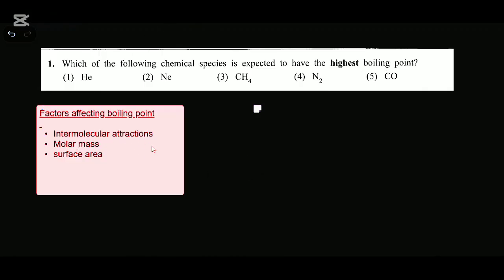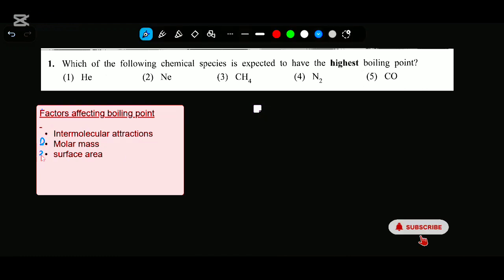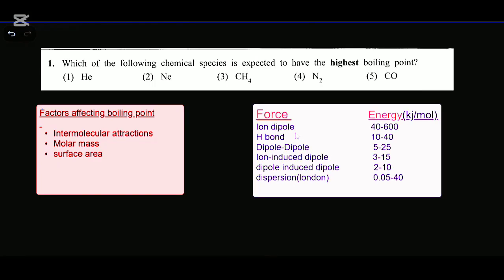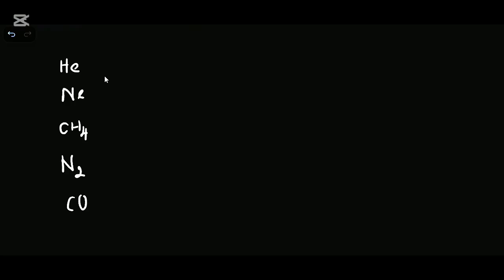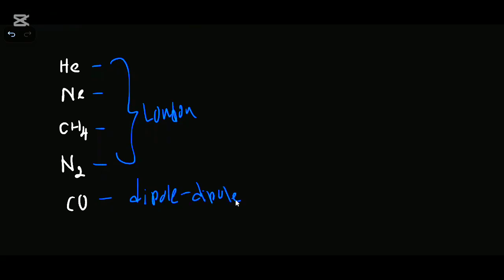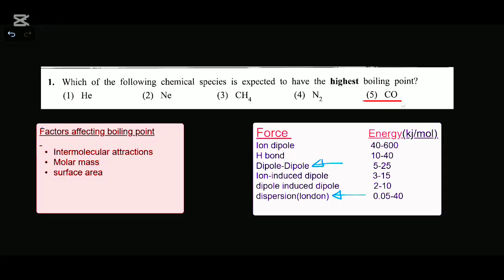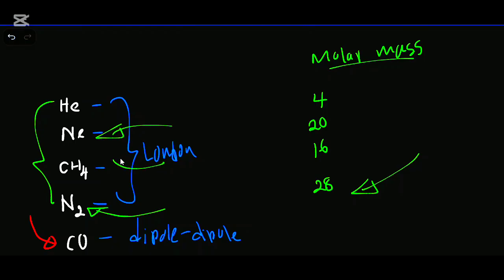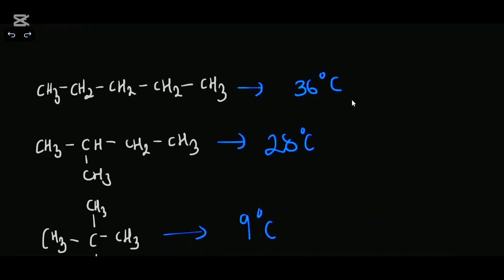Question 1 (MCQ 2024 A/L Chemistry)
Welcome to Atomic Aura ⚛️

In this video, we review Question 1 from the 2024 A/L Chemistry Paper and break down the concept behind boiling point trends of molecules.

You will learn:
• Factors affecting boiling point
• How secondary intermolecular forces influence boiling point
• The effect of molar mass and surface area
• Why triple bonds in N₂ do NOT determine boiling point
This explanation will help you understand the concept clearly for future A/L chemistry questions, not just memorize the answer.

More 2024 A/L Chemistry Paper Question-by-Question explanations are coming soon.